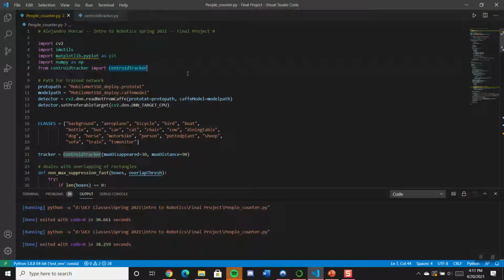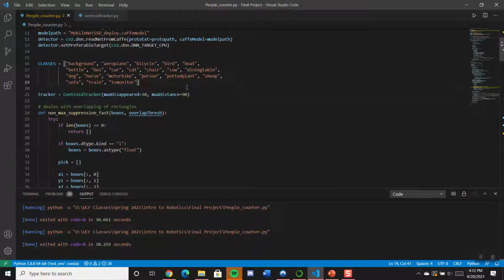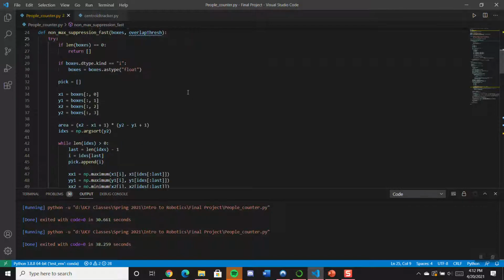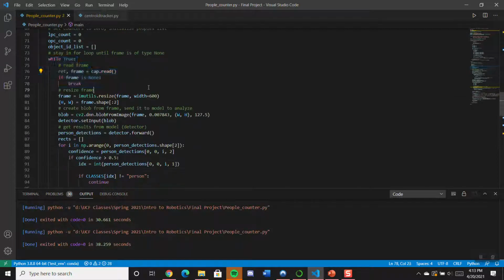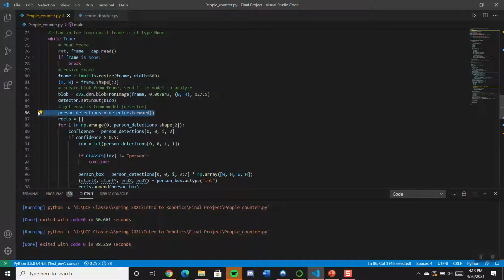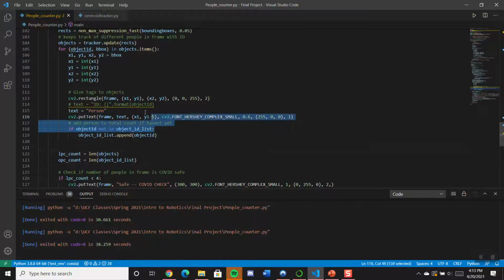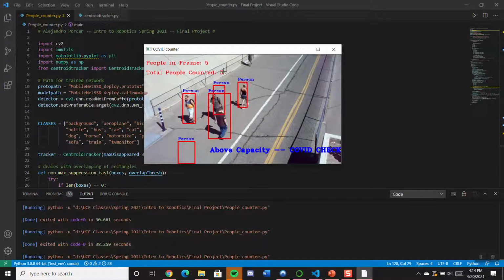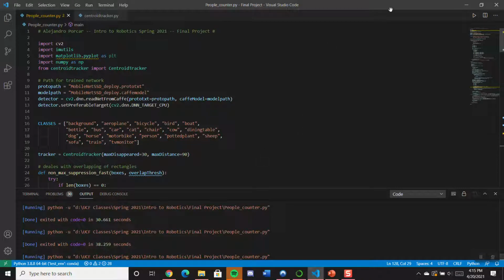Covid-Checker -- Computer Vision Project -- UCF Spring 2021